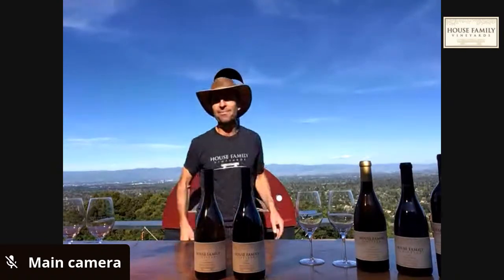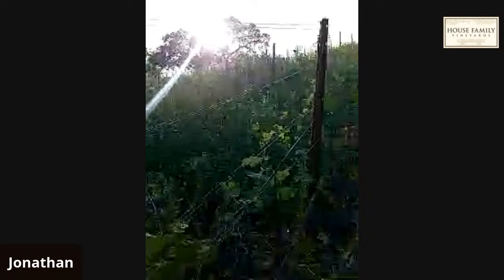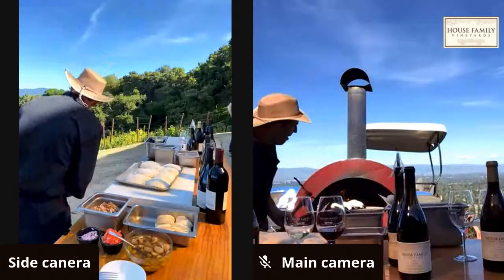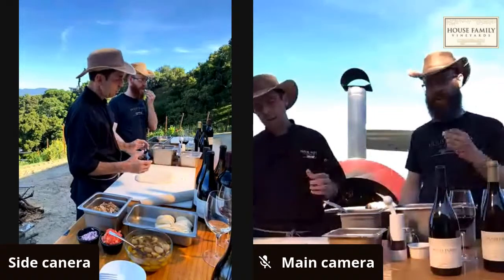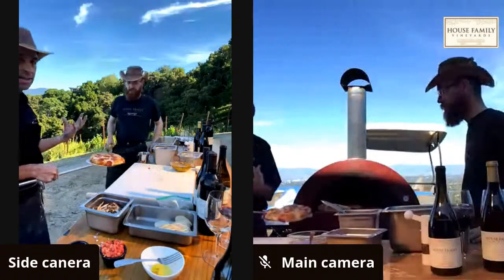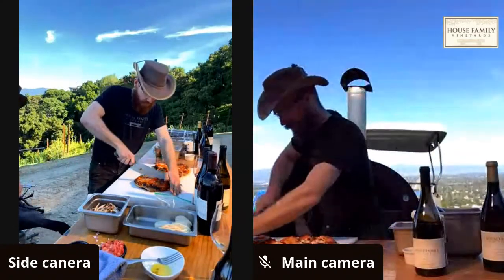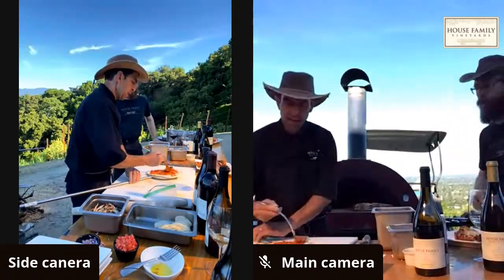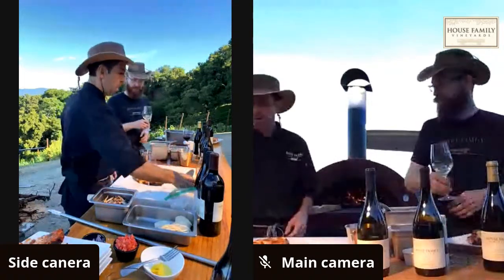House Made Pizza and Coastview Wines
Join Winemaker Jim Cargill and Vineyard Manager Jonathan Goodling as we evaluate some of our favorites from the Coastview Vineyards and participate in our live, wood-fired pizza video!

We are tasting...

2017 Coastview Chardonnay - Paired with our Chicken and Burrata Pizza
2016 Coastview Syrah - Paired with our Pepperoni Pizza